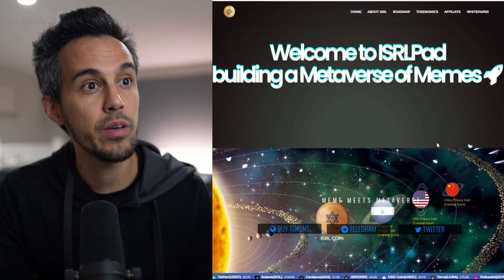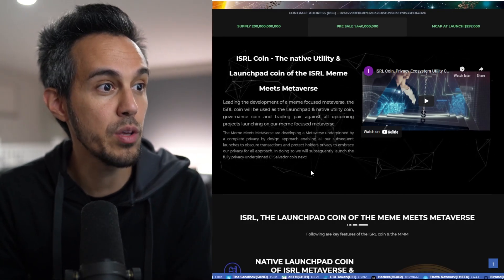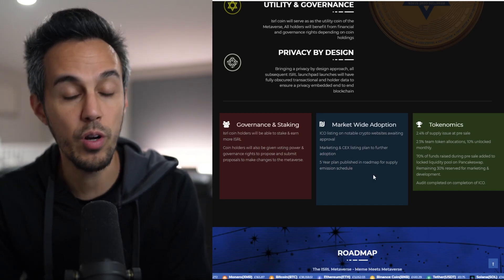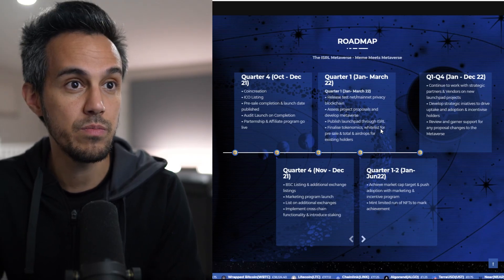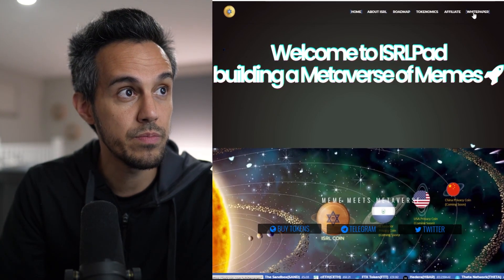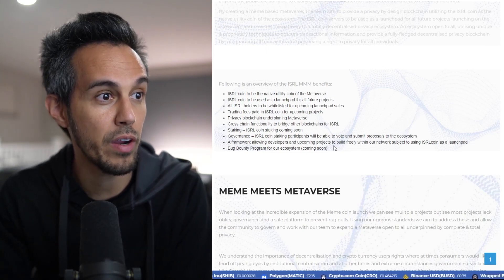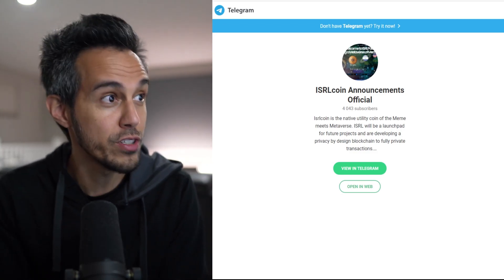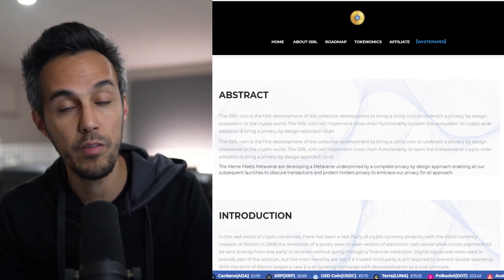ISRL ⭐ Meme Meets Metaverse ⭐ $ISRL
The Meme Meets Metaverse are developing a Metaverse underpinned by a complete privacy by design approach enabling all our subsequent launches to obscure transactions and protect holders privacy to embrace our privacy for all approach. In doing so we will subsequently launch the fully privacy underpinned El Salvador coin next.